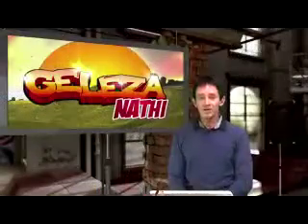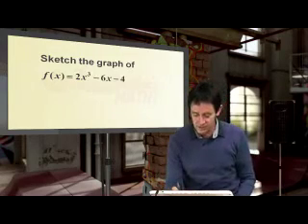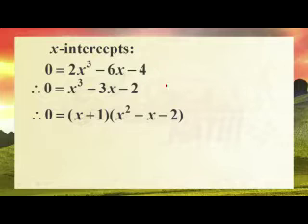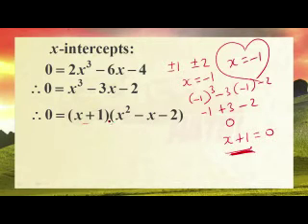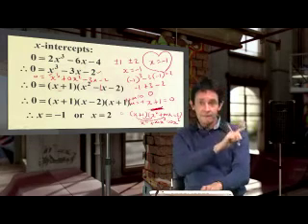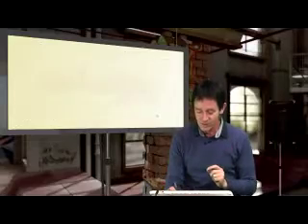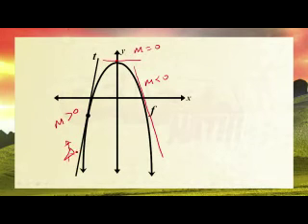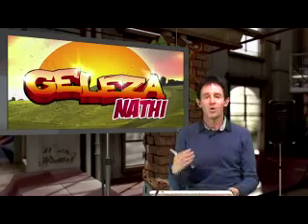Mathematics 018: Sketching cubic functions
Lesson objectives:

Learners must be able to sketch the graph of a cubic function.